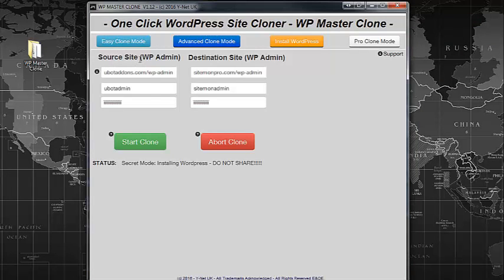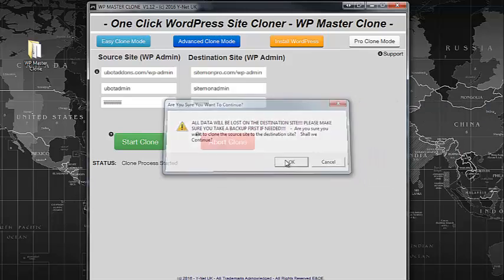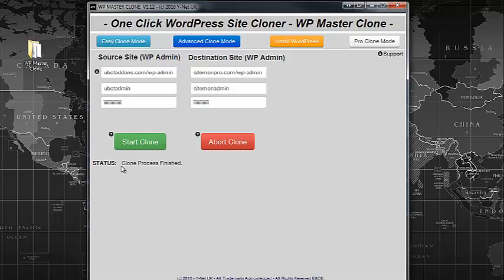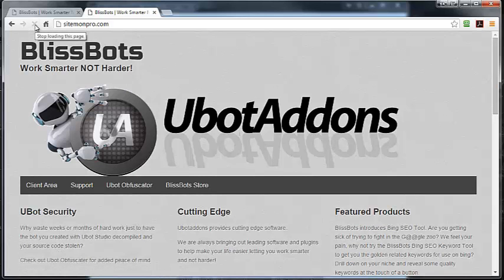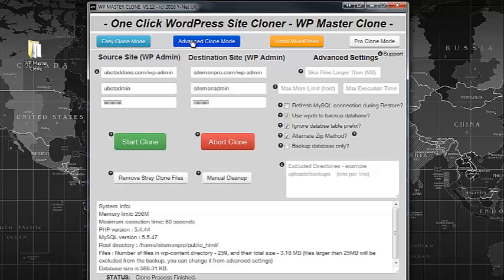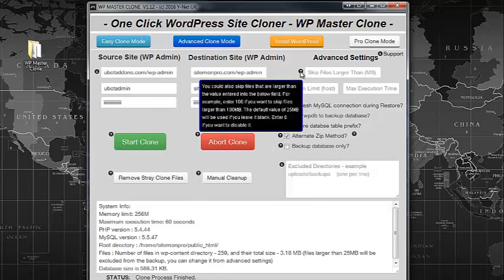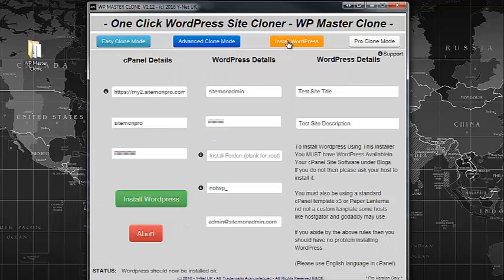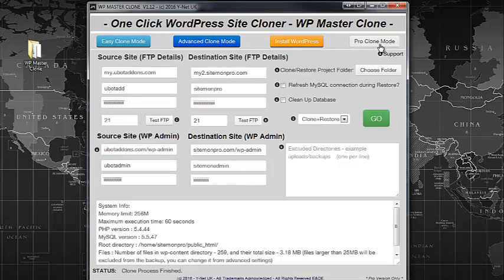WP Master Clone RevieW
WP Master Clone, WP Master Clone Review

Clone Any Wordpress Site in 1 Click Without Plugins, Scripts, CPanel or WP Admin New Super Easy Wordpress Site Cloner For The PC

WP Master Clone
WP Master Clone Reviews
Get WP Master Clone
Download WP Master Clone

Recommended Products,